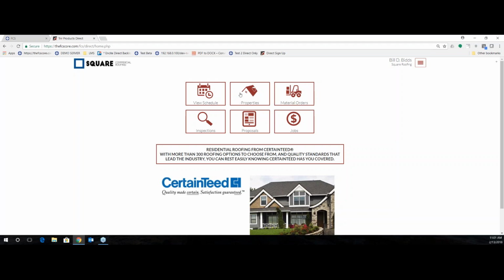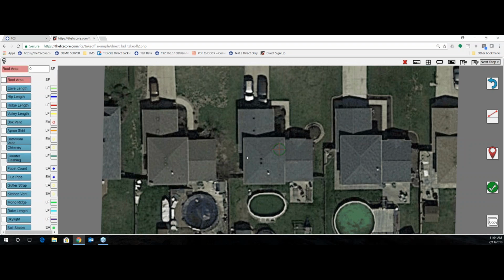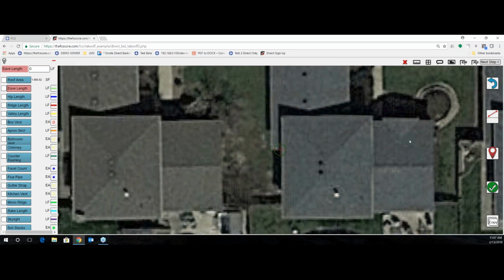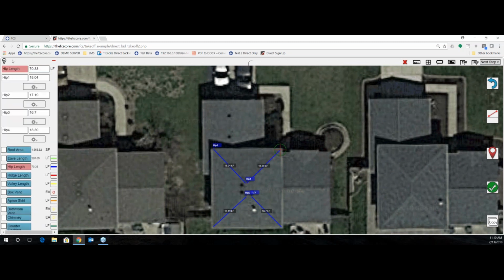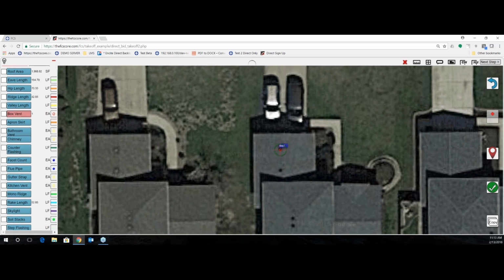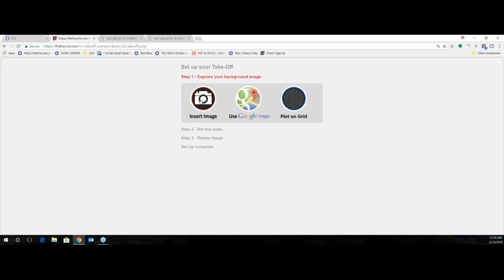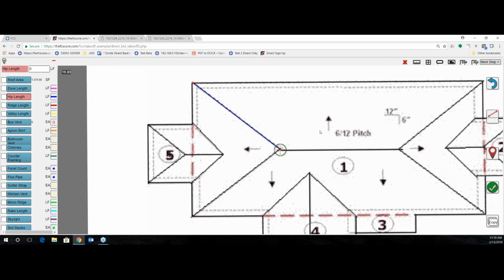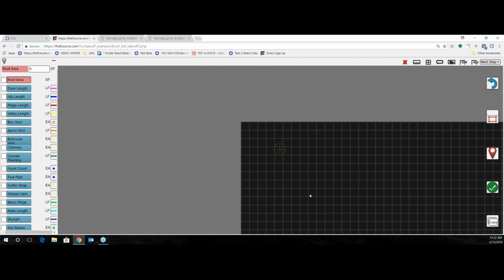Creating Take Offs with FCS Direct